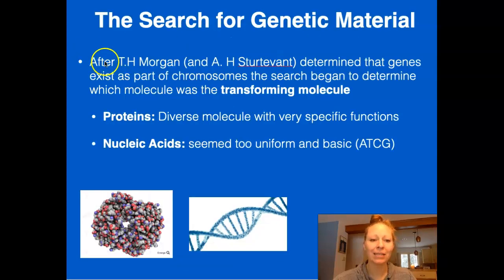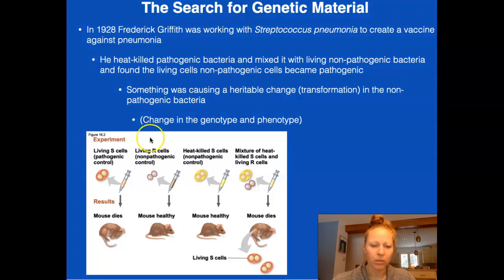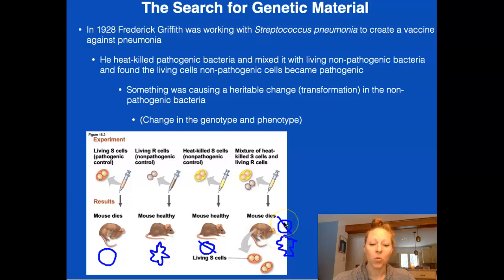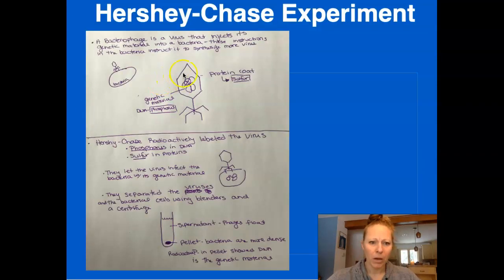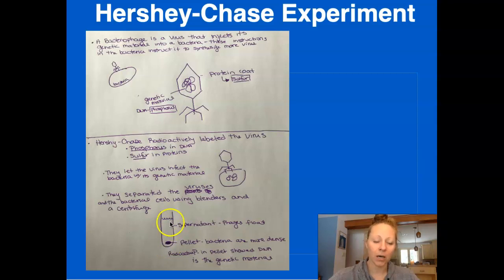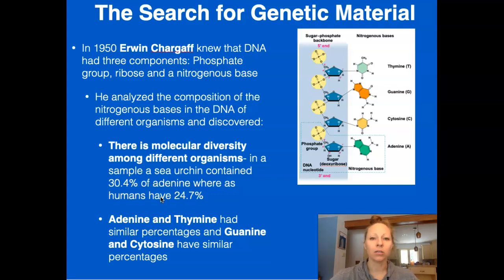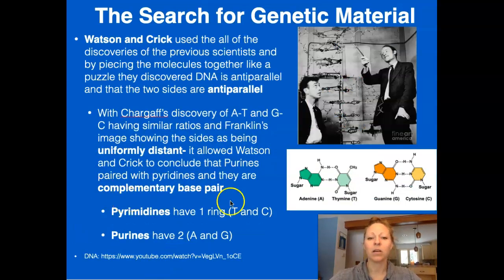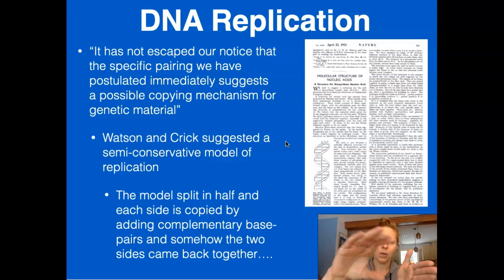AP Bio: 16.1 Discovery of DNA